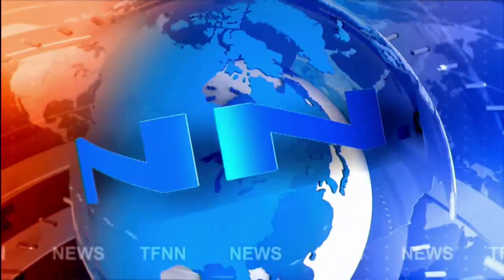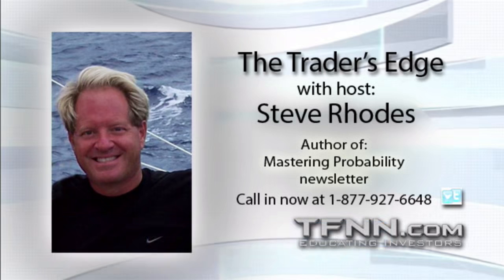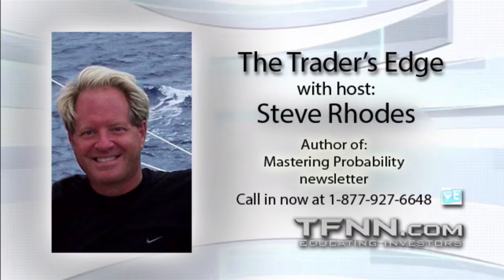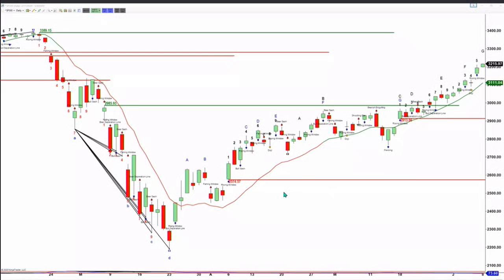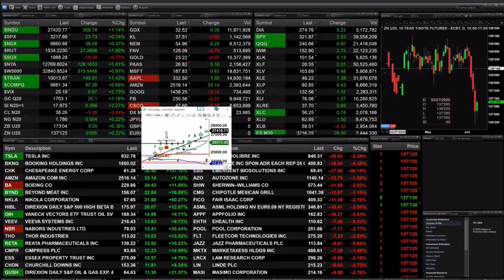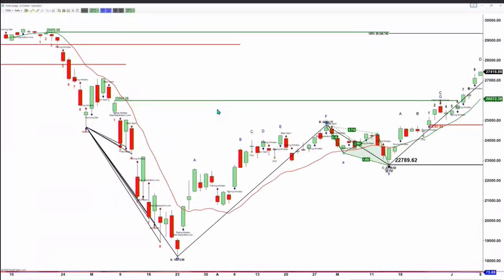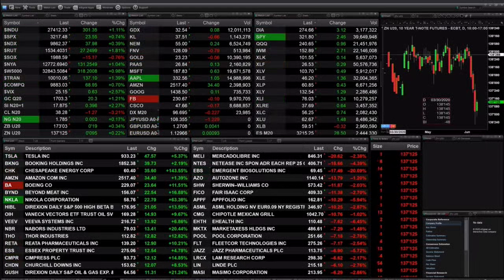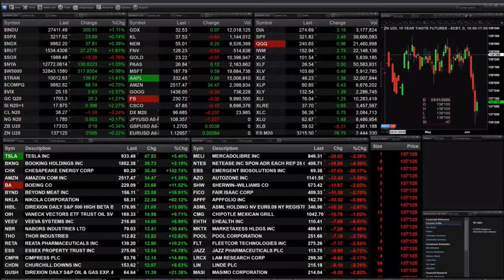June 8th, 2PM Market Update on TFNN - 2020